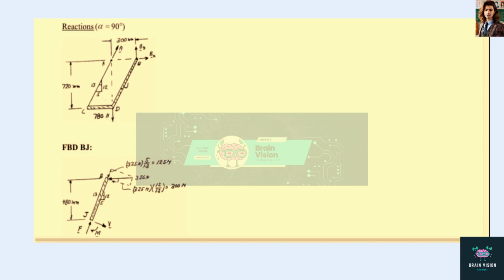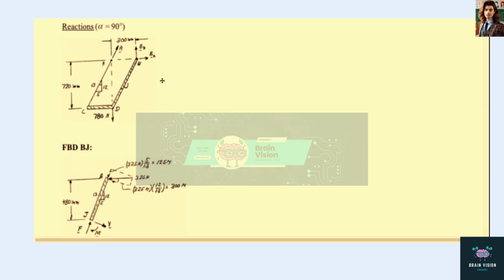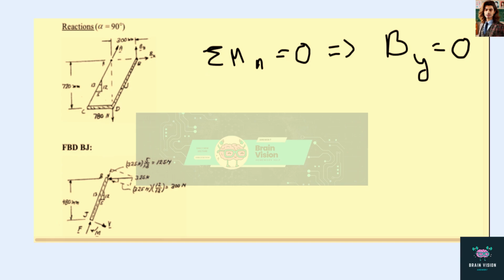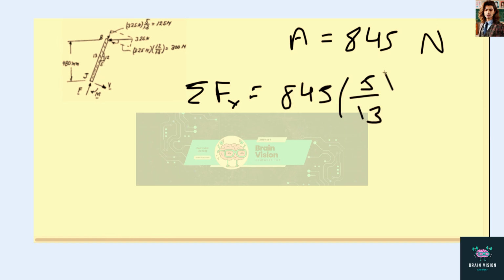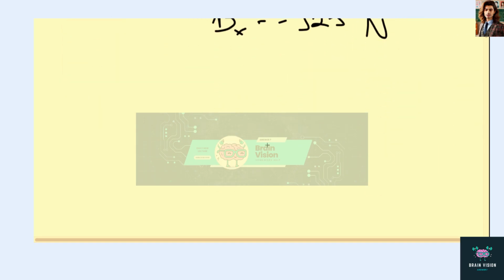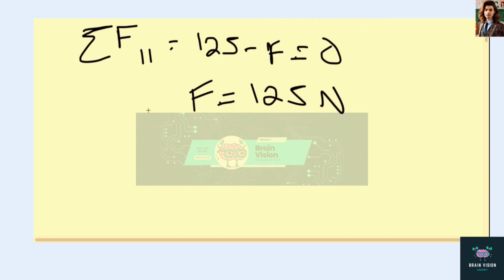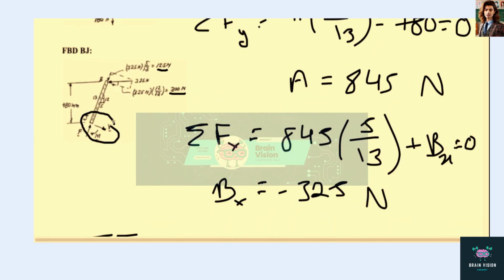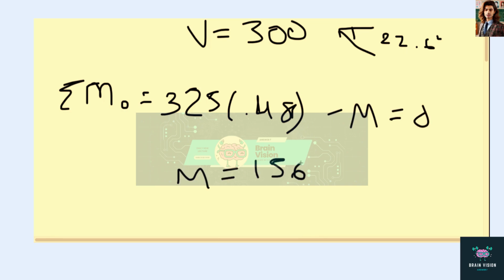Determine the internal forces at point when .